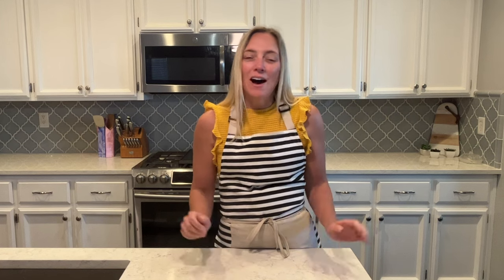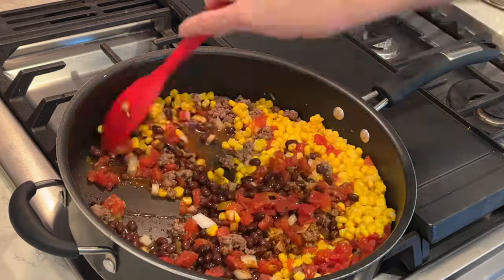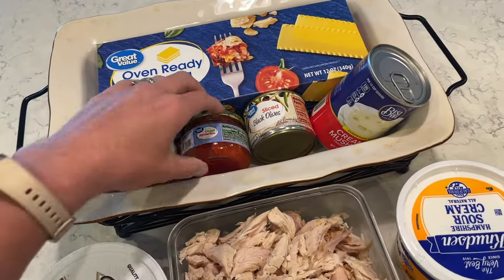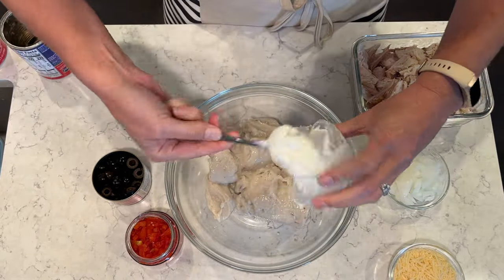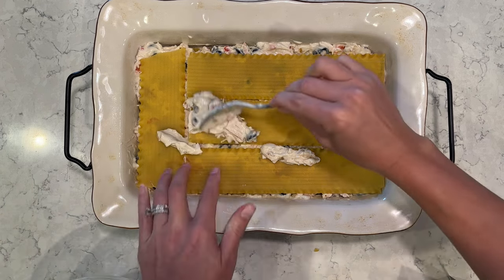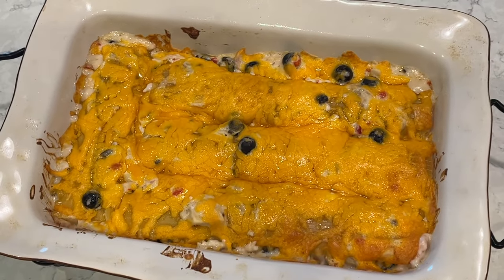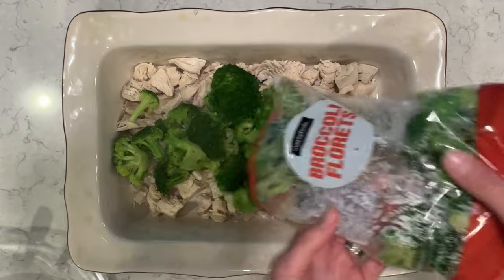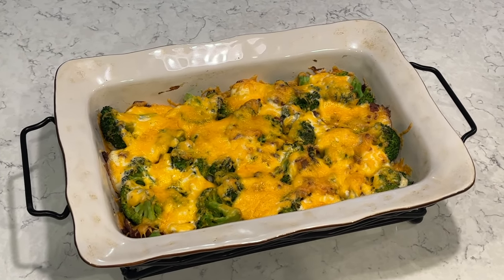8 Easy & Delicious Casserole Recipes you will LOVE!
Hi Friends!  Welcome to today's video!  I love casseroles, so today I have 8 of my favorites that I am sharing with you.  I hope you enjoy!!  Xoxo!

Timestamps:
Intro: 0:02
Dorito Taco Casserole: 0:42
Chicken lasagna: 3:18
Keto pizza casserole: 6:53
Crack chicken casserole: 8:52
Fiesta chicken casserole: 10:53
Keto chicken lasagna: 12:18
Chicken green bean casserole: 14:10
Keto chicken enchilada casserole: 16:06

MEAL PREP CONTAINERS
GROUND BEEF MEAT MASHER
BAKING MAT